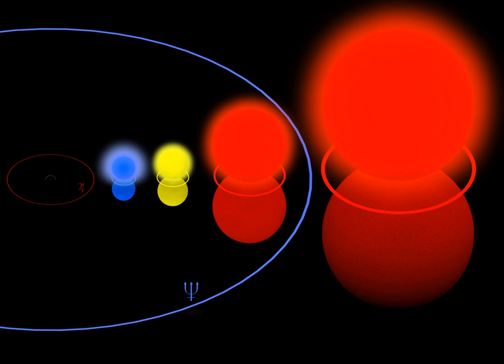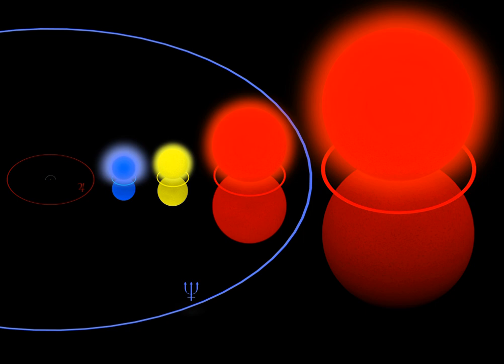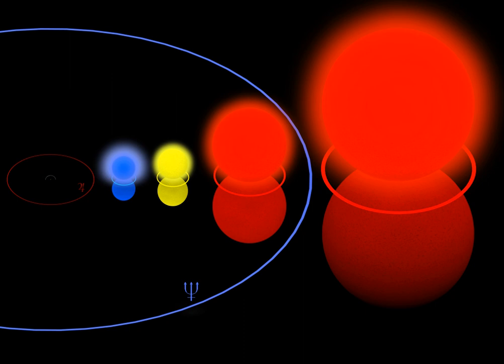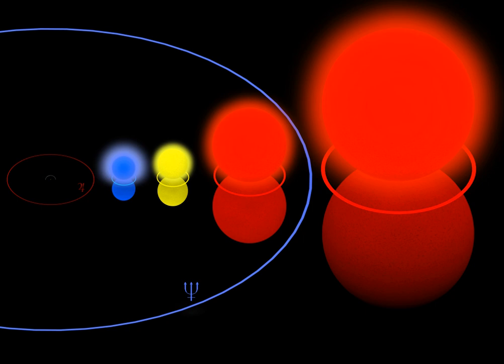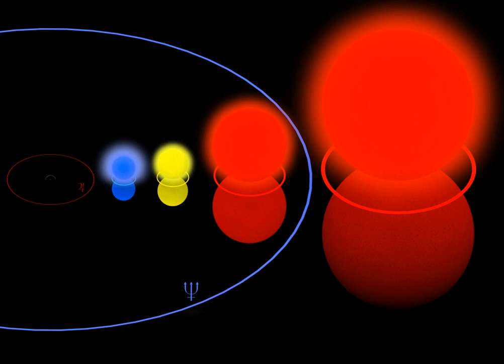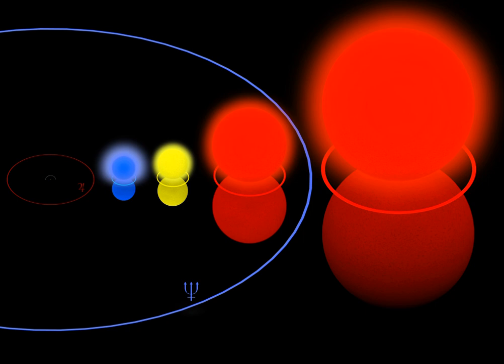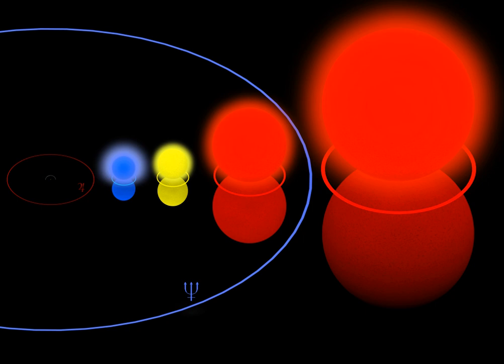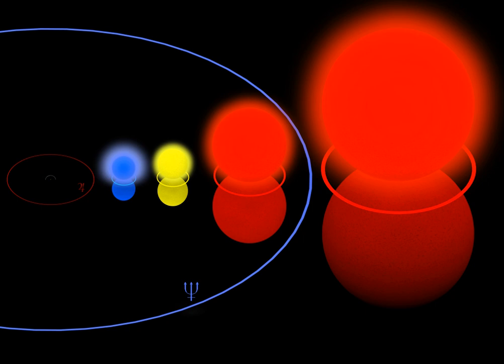Solar mass | Wikipedia audio article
SUMMARY
The solar mass (M☉) is a standard unit of mass in astronomy, equal to approximately 2×1030 kg. It is used to indicate the masses of other stars, as well as clusters, nebulae, and galaxies. It is equal to the mass of the Sun (denoted by the solar symbol ⊙︎). This equates to about two nonillion (two quintillion in the long scale) kilograms:

M☉ = (1.98847±0.00007)×1030 kgThe above mass is about 332946 times the mass of Earth (M⊕), or 1048 times the mass of Jupiter (MJ).
Because Earth follows an elliptical orbit around the Sun, the solar mass can be computed from the equation for the orbital period of a small body orbiting a central mass. Based upon the length of the year, the distance from Earth to the Sun (an astronomical unit or AU), and the gravitational constant (G), the mass of the Sun is given by:

          M

              4

                π

                  2

              1

                A
                U

                  3

              G
              1

                y
                r

                  2

    {\displaystyle M_{\odot }={\frac {4\pi ^{2}\times (1\,\mathrm {AU} )^{3}}{G\times (1\,\mathrm {yr} )^{2}}}}
  The value of G is difficult to measure and is only known with limited accuracy in SI units (see Cavendish experiment). The value of G times the mass of an object, called the standard gravitational parameter, is known for the Sun and several planets to much higher accuracy than G alone. As a result, the solar mass is used as the standard mass in the astronomical system of units.